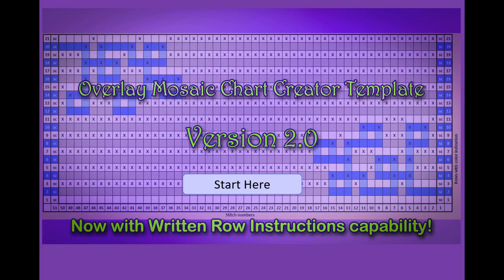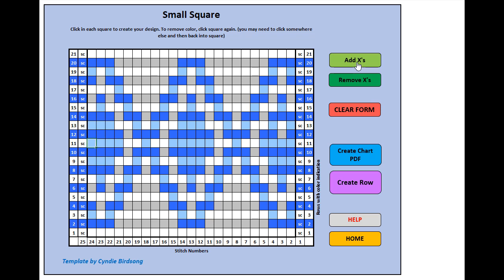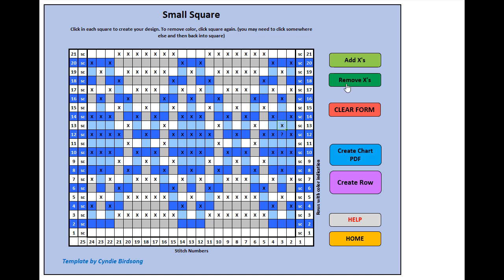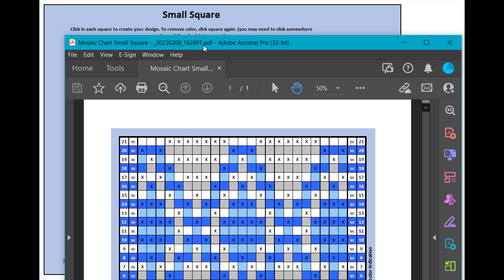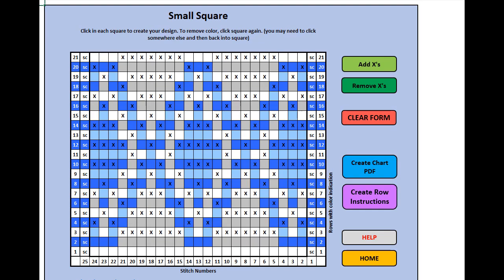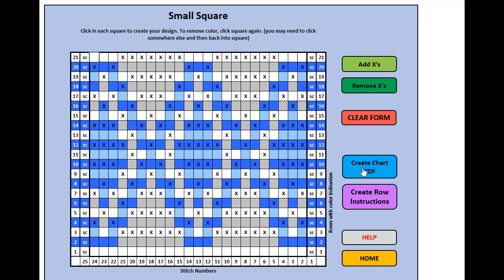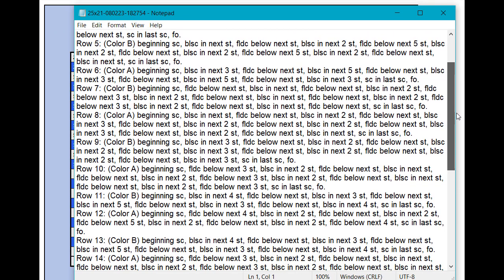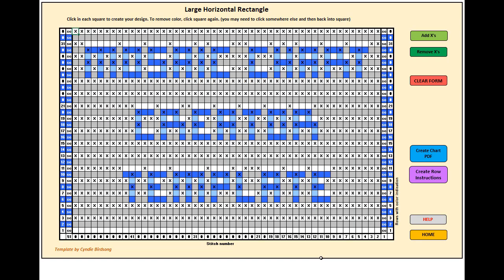Overlay Mosaic Crochet Pattern Chart Creator V.2 Demo - Creates Chart and Written instructions!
This is a quick demo of the new 2.0 version of my Overlay Mosaic Crochet Chart Creator Template for Excel. It uses your own version of Excel to allow you to quickly & easily create charts AND the full written row by row text for your designs! Check it out! (as I say too many times in the video, lol!)

Original version AND updated Beta version available on Etsy!

For more info & a sample download to test out, go